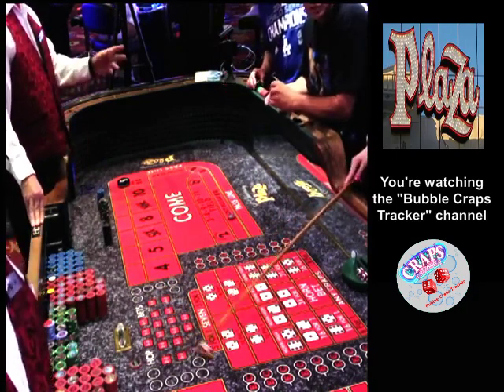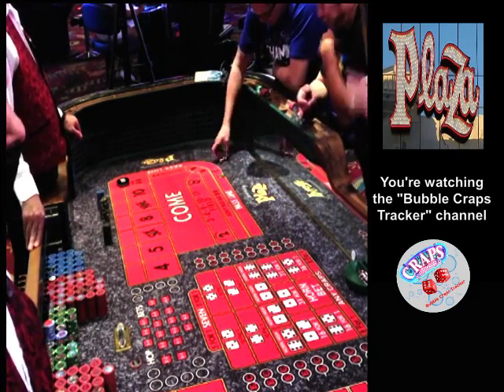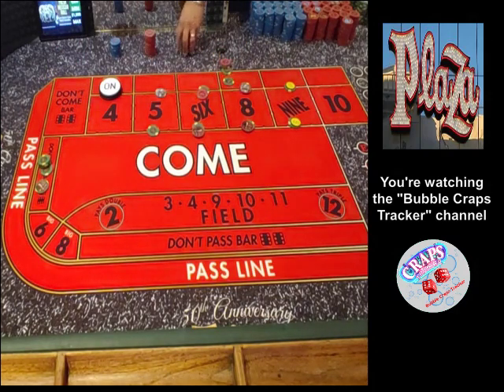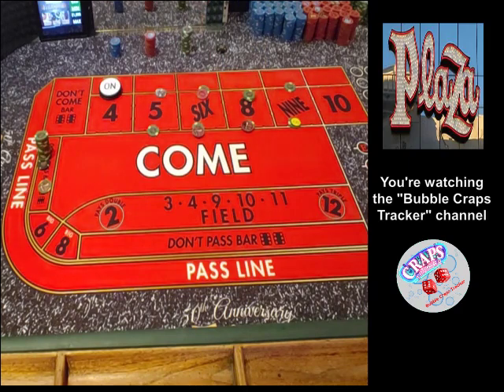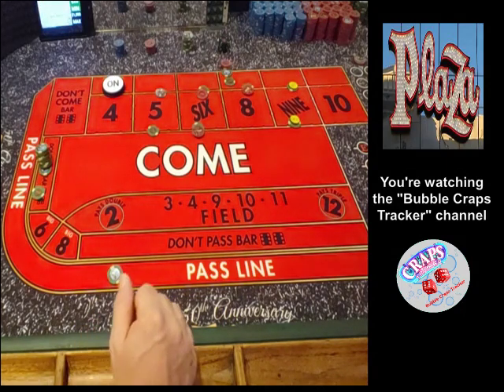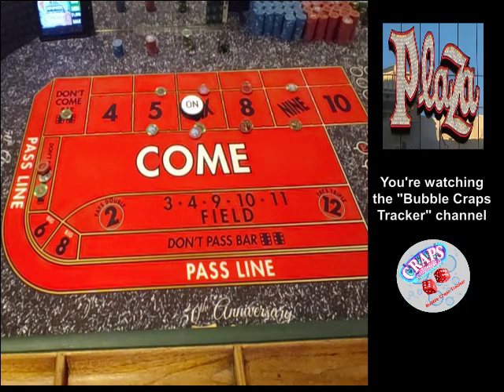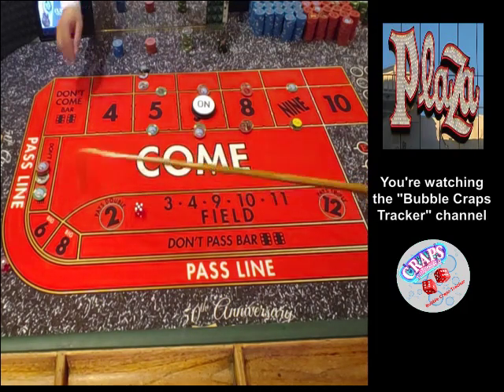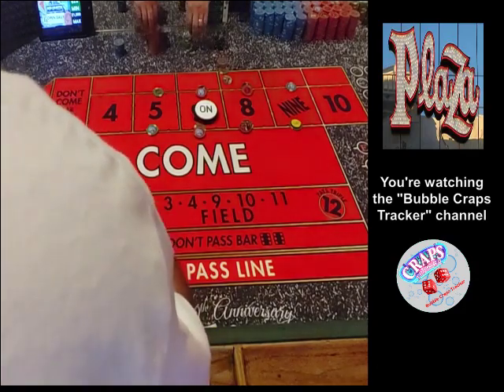Private Table Play Bubble Craps Tracker w/ The E-Craps Originals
On this channel we review and display the excitement of craps in its various forms from live table play electronic versions and even the newer hybrid style. Sit back, grab a beverage and enjoy the all the videos sharing the game of craps.

Please note that the often referred to "BUBBLE CRAPS TRACKER" app can be downloaded for free

Also be sure to visit Average Guy Craps, Craps Strategies Live and God Of Gambling for more craps adventures.